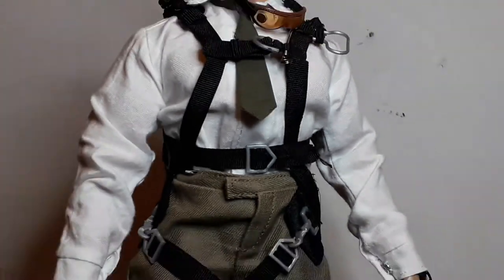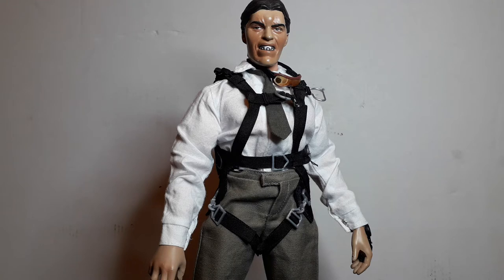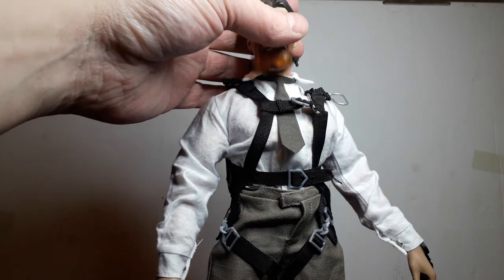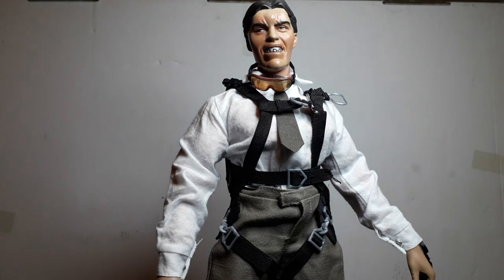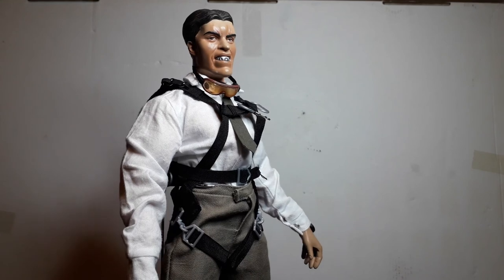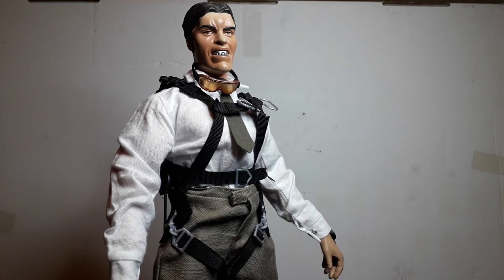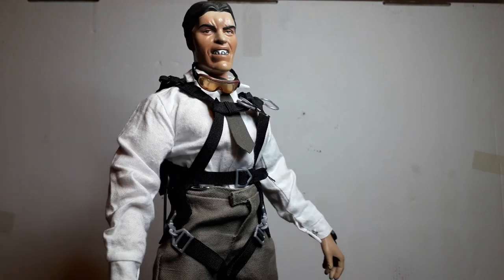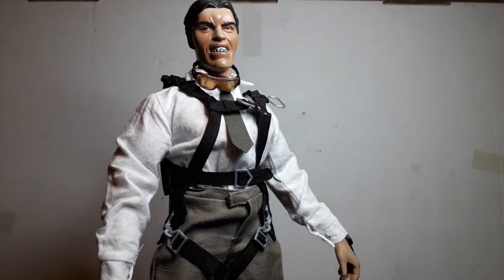Jaws Richard Kiel Moonraker 1/6 figure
Made in 2003 by sideshow.
It has had a body swap and wanted to show it as is, in its current state with original paint as I want to recast/repaint the head to try and bring it up to date.
Also the arms are a little too long and the body is too muscular so want a more accurate physique to pose.
Great film and memories seeing moonraker in the cinema and on tv every year it seems back in the day.
Whos your favourite bond?
Mines gotta be roger moore, the inuendos went straight over my head as a kid but he played it for laughs very dry.
Possibly too dry, oh my days I remember when snickers used to be called Opal fruits.